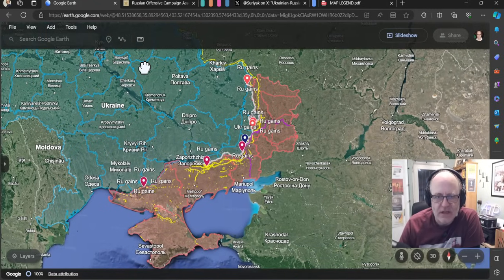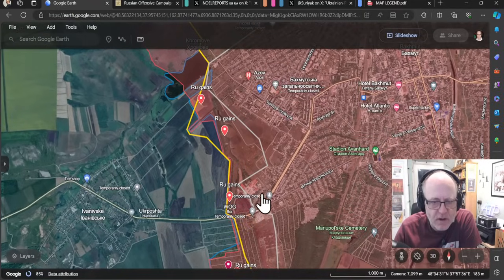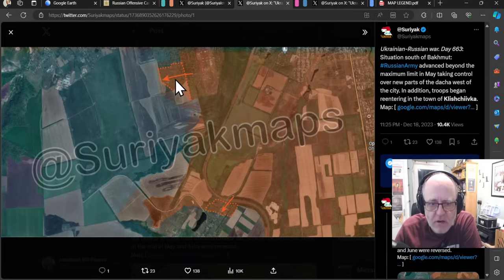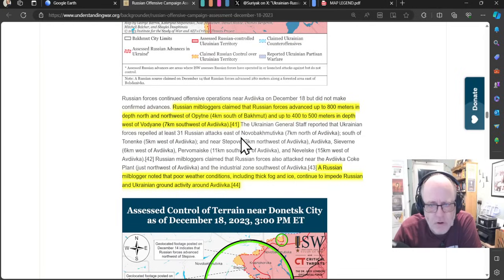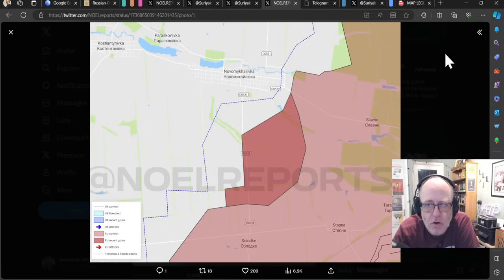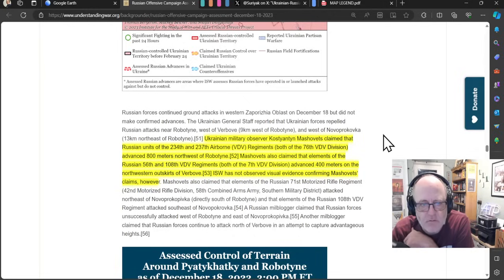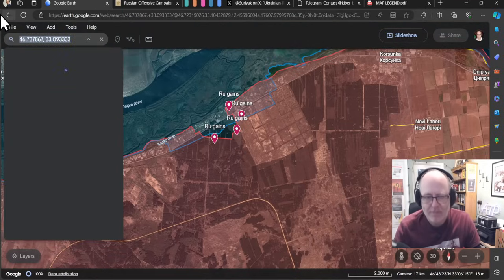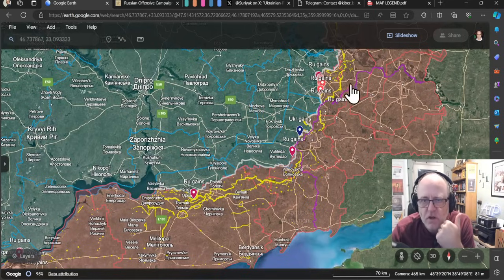Ukraine Conflict (20231219): Full Frontline Update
Here is a run through the frontlines for the Ukraine conflict.

(or use the code ATP)
0:00 Start